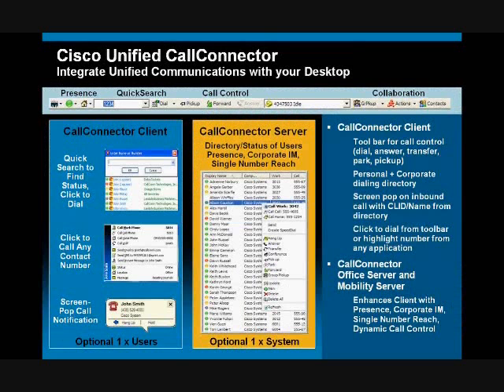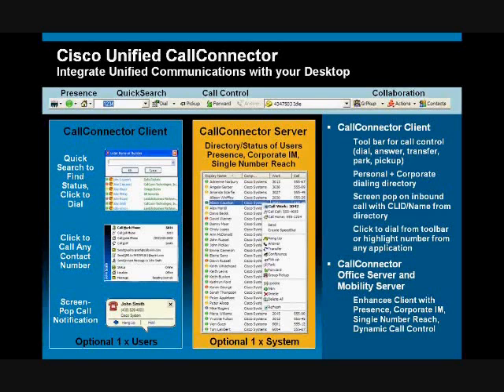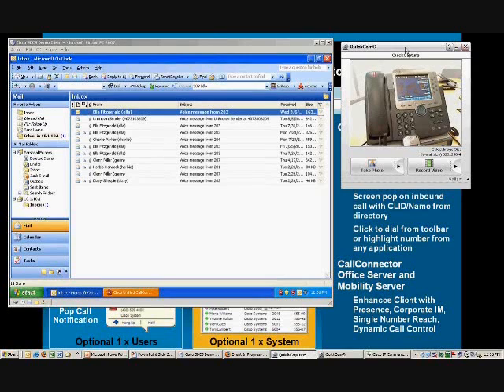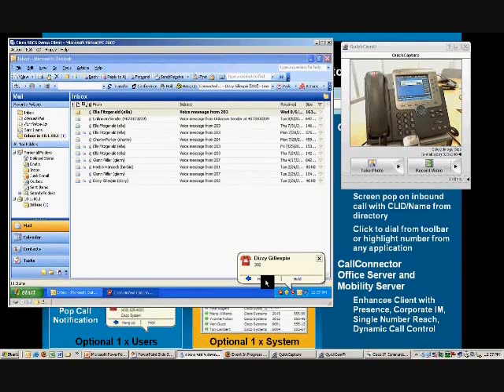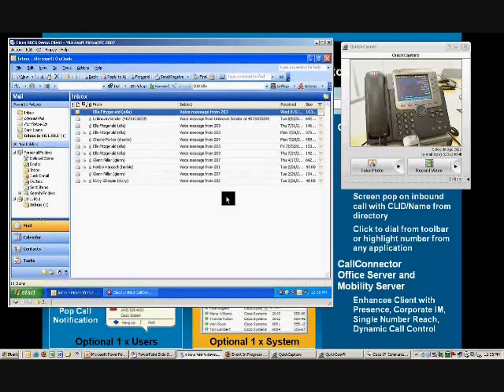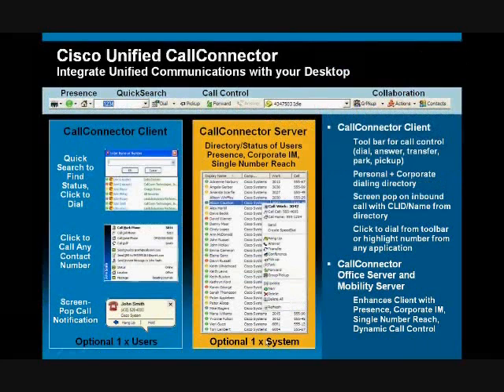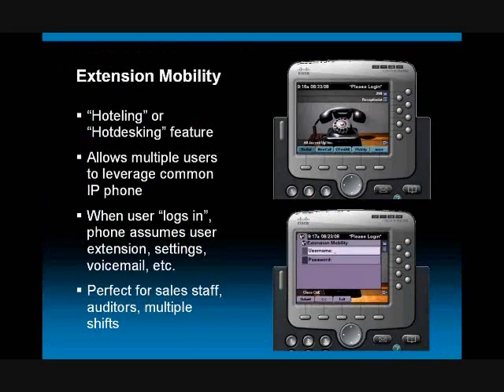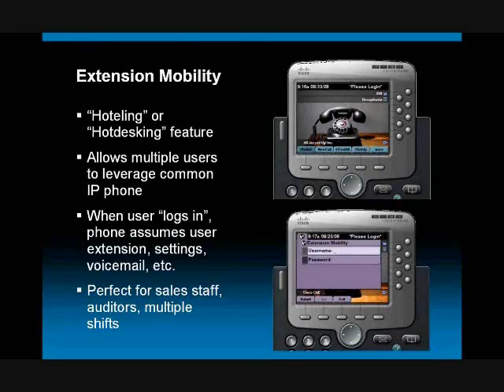Cisco Unified Communication Demo - Part 2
UC Demo